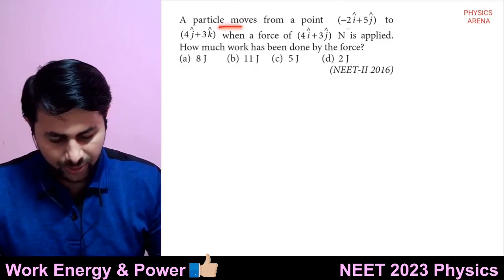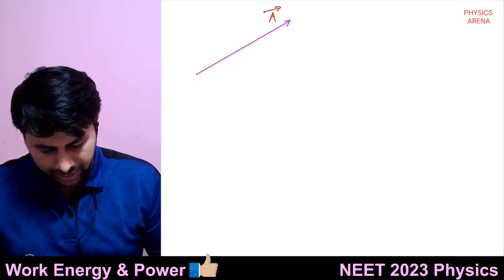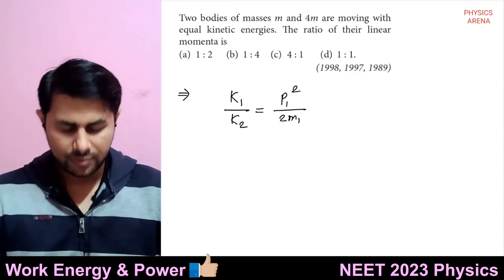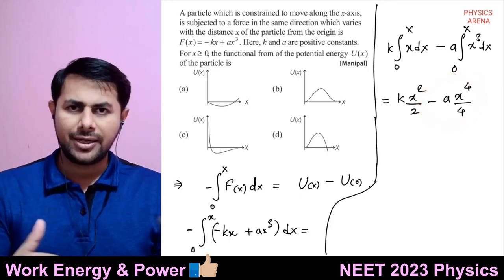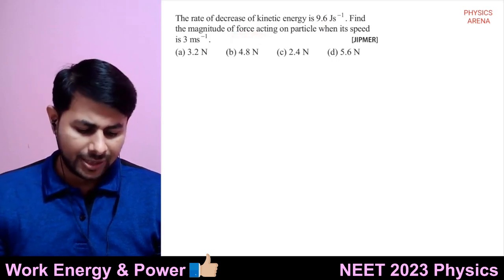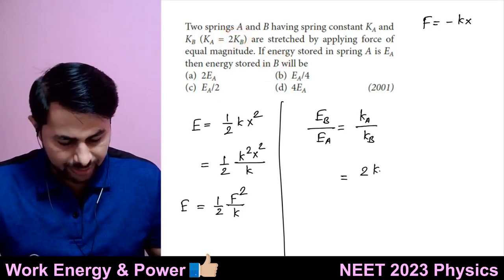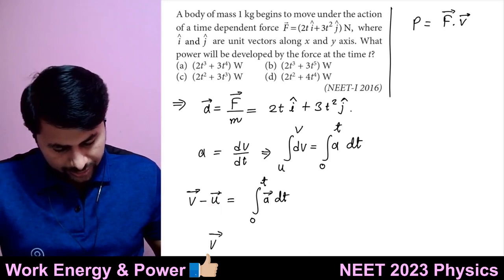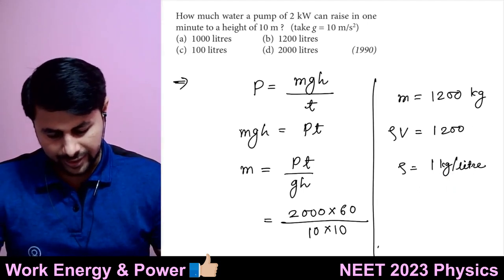Work Energy Power NEET PYQ's One Shot | NEET previous year questions Physics Chapterwise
In this video Snehal Sir discusses the NEET previous year questions based on Work Energy Power. He also shares some tips and tricks in between.